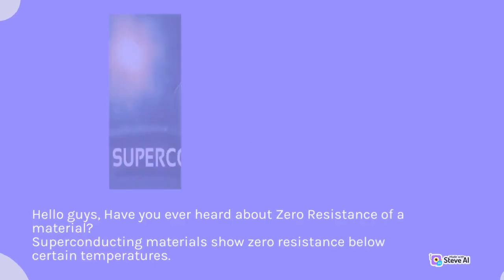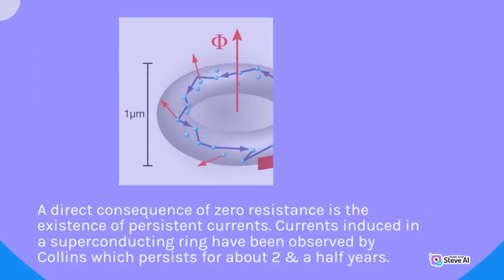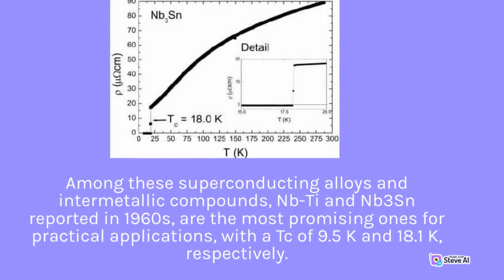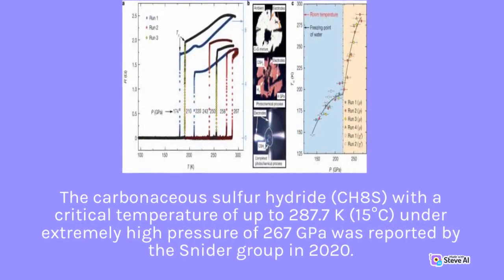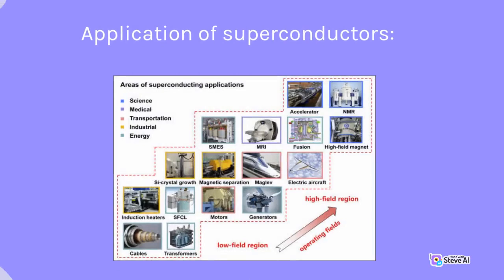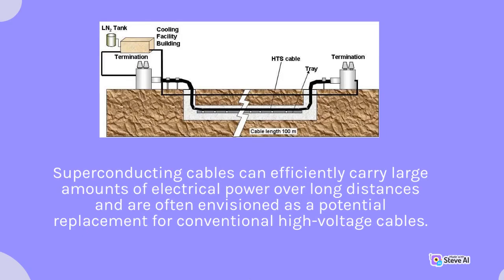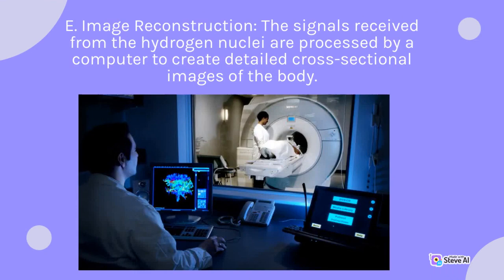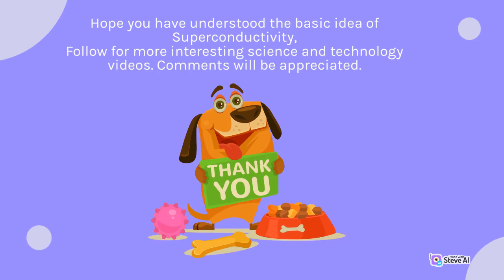Superconductivity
Superconductivity is a fascinating phenomenon observed in certain materials at extremely low temperatures, where they exhibit zero electrical resistance and the expulsion of magnetic fields. This allows for the efficient transmission of electric current without any loss of energy due to resistance.

The BCS (Bardeen-Cooper-Schrieffer) theory is a seminal theoretical framework that explains the phenomenon of superconductivity in certain materials at low temperatures. It was developed by John Bardeen, Leon Cooper, and John Robert Schrieffer in 1957 and provided a groundbreaking explanation for how electrons can form pairs and flow through a lattice without experiencing any resistance. Here's a more detailed explanation of the BCS theory:

Cooper Pair Formation: In a normal metal or conductor, electrons move independently through the lattice and interact with lattice vibrations (phonons) and impurities, leading to electrical resistance. In a superconductor, however, electrons interact in a unique way. The BCS theory proposes that at low temperatures, electrons can form pairs known as Cooper pairs. These pairs are formed due to the attractive interaction between electrons and lattice vibrations (phonons). The attraction arises from the exchange of virtual phonons, leading to an effective electron-electron attraction.

Zero Resistance and Energy Gap: The formation of Cooper pairs has significant implications for the behavior of electrons in a superconductor. When an external voltage is applied to a superconductor, it provides energy to break up the Cooper pairs and allow individual electrons to move. However, the energy required to break a Cooper pair is larger than the thermal energy available at low temperatures, leading to an energy gap between the ground state (Cooper pair state) and the excited states (broken pairs). This energy gap prevents the scattering of electrons, leading to zero electrical resistance. In other words, the Cooper pairs are stable and do not scatter off impurities or lattice vibrations, allowing for frictionless electron flow.

Meissner Effect: One of the key experimental observations of superconductivity is the Meissner effect, where a superconductor actively excludes magnetic fields from its interior. The BCS theory explains this effect as the expulsion of magnetic flux due to the formation of Cooper pairs. As a magnetic field is applied, it induces currents in the superconductor that create a counteracting magnetic field, effectively expelling the external field from the interior of the material. This leads to the well-known behavior of levitation of magnets above a superconducting surface.

Critical Temperature (Tc): Every superconductor has a critical temperature (Tc) below which it becomes superconducting. Above this temperature, the material behaves as a normal conductor. The BCS theory explains the transition to the superconducting state as the temperature is lowered. At temperatures above Tc, thermal fluctuations disrupt the formation of Cooper pairs. However, as the temperature drops below Tc, the attractive interactions between electrons become dominant, allowing for the stable formation of Cooper pairs and the emergence of zero resistance.

It's important to note that while the BCS theory successfully explains the behavior of many superconductors, there are materials that exhibit superconductivity with unconventional properties, such as high-temperature superconductors. These materials are not fully explained by the original BCS theory and have led to further theoretical developments and research in the field of condensed matter physics.

Superconductors have a wide range of applications across various fields due to their unique property of zero electrical resistance and other related phenomena. Here are some of the key application areas of superconductors:

1. Energy Transmission and Storage: Superconducting cables: High-capacity power transmission cables made of superconducting materials can transport electricity over long distances with minimal loss, reducing energy wastage.

2. Magnetic Resonance Imaging (MRI):
Superconducting magnets are crucial components of MRI machines, providing strong and stable magnetic fields that enable detailed medical imaging without ionizing radiation.
3. Magnetic Levitation (Maglev) Transportation:
Maglev trains use superconducting magnets to achieve levitation and propulsion, reducing friction and allowing for high-speed, efficient transportation.
4. Cryogenics and Refrigeration:
Superconducting materials often require extremely low temperatures to maintain their superconducting properties. This has led to advancements in cryogenics and refrigeration technologies.